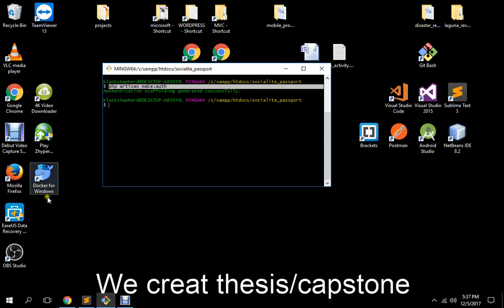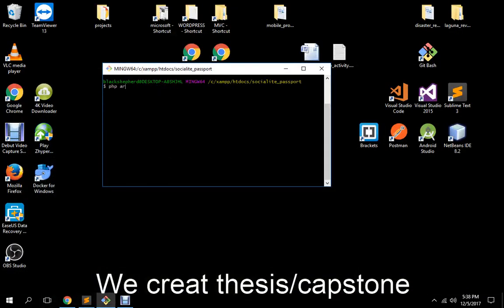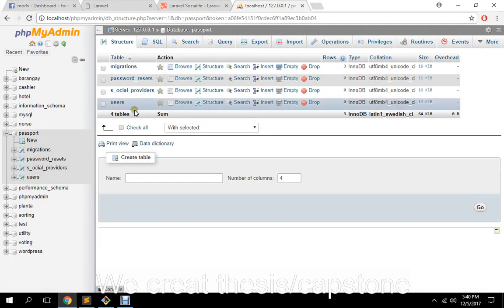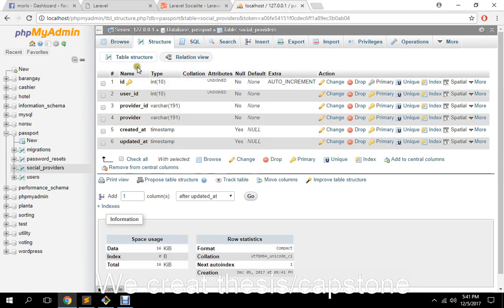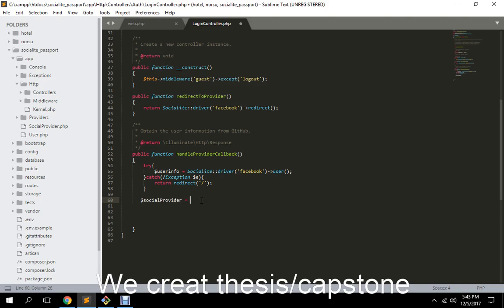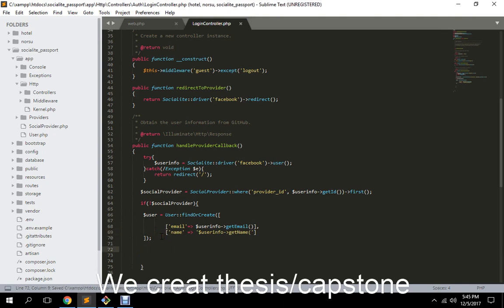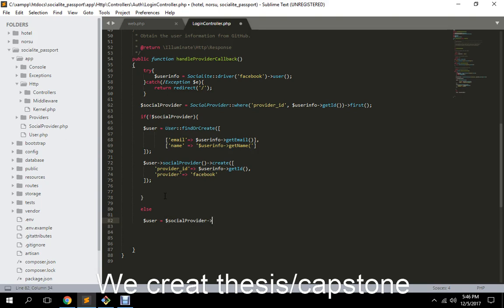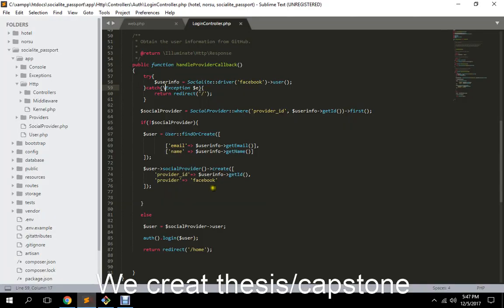Laravel 5.5 Socialite Tutorial part 2